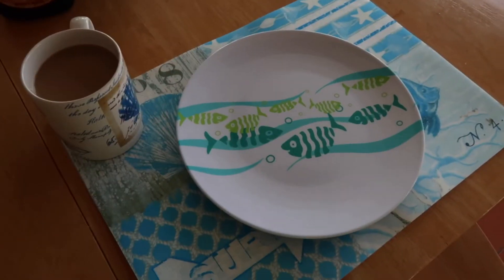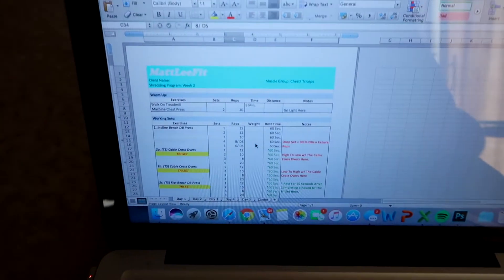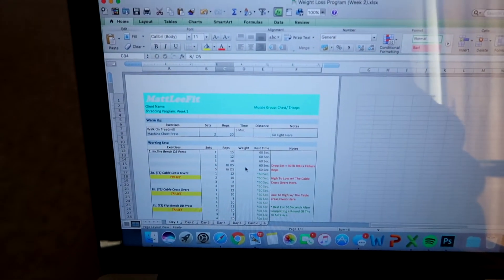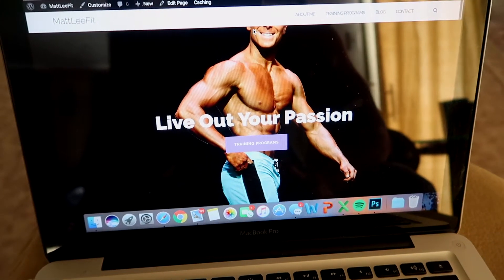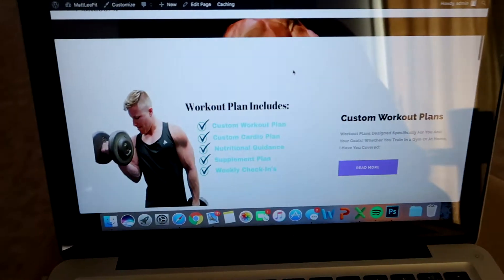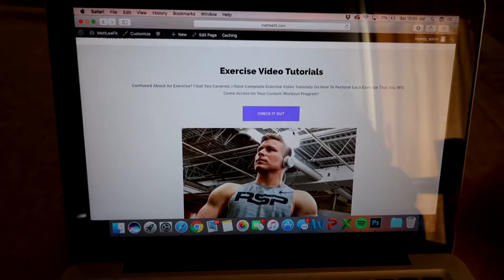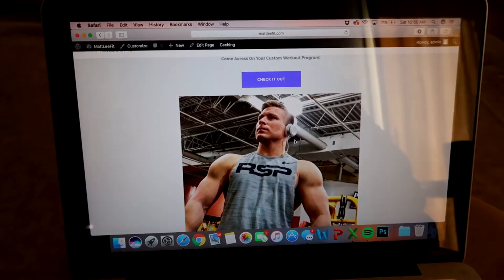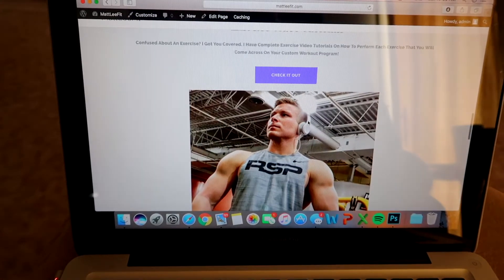LBI Kite Festival 2017 // My Online Training Website! // Vlog 15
In today's video, I take you guys to the 2017 LBI Kite Fly Festival, which was amazing to fly the drone over! Following, I give you guys a little sneak peak of my Online Training Website! Hope you guys enjoy Vlog 15!

So every fall Long Beach Island, hosts a kite festival in Ship Bottom. I really didn't know what to expect cause I have never been to a "kite festival" before, but holy cow guys, it was incredible! I have never seen so many kites in one place before, and let alone, I have never seen so many gigantic kites in my life! I am talking HUGE duck kites, whale kites, dragon kites, you name it, and it was there! I figured the best way to present this awesome festival to you guys, was with the drone, so I hope you enjoy the cool little kite festival drone edit that I made! And if you guys are ever around a kite festival, definitely check it out because it was a surreal experience!

Following the kite festival, I take you guys back home and show you a little sneak peak of my Online Training Website! I have been offering online training/ coaching for about year now and its been a HUGE success. I have been loving every single second of it, and its been incredible being able to help others reach their fitness goals, but I have always felt that I could do more! For months now I have been building my online training website, and I am finally a few months away from launching this site.

I give you a guys a little preview of all the website has to offer, which is custom workout programs, fitness related blog posts, daily workouts of the week that you guys can follow along too, exercise video tutorials and SO much more!

    🔹 Custom Workout Plans
    🔹 Custom Cardio Plan
    🔹 Nutritional Guidance
    🔹 Supplement Plan
    🔹 Weekly Check-In's